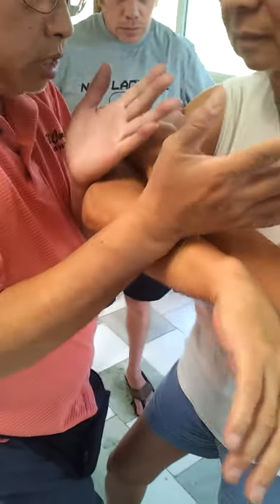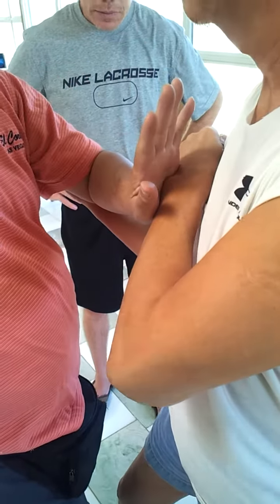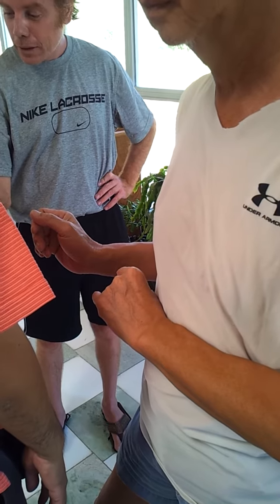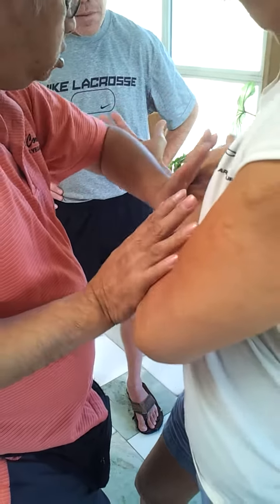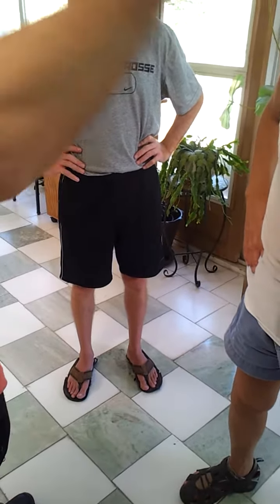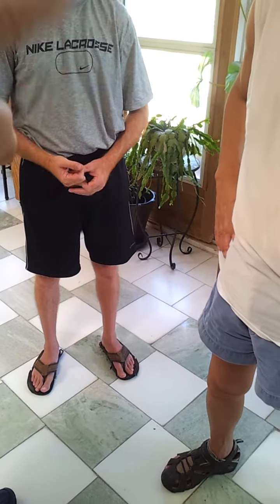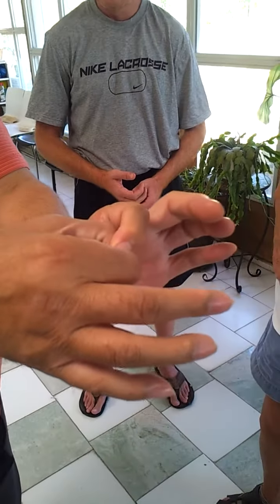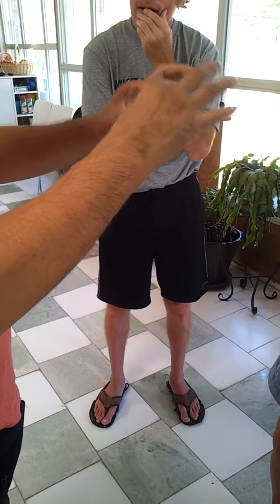GM Alwin Leung: Peng Li Ji Ahn Timing Corrections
Sifu explaining peng li ji ahn timings and the spiritual circle. Make sure to draw a circular spiritual circle. How do you draw it one by one? Lean them together within each other. Peng Li Ji Ahn helps you get the way circles lean into each other. You have to lean them together.